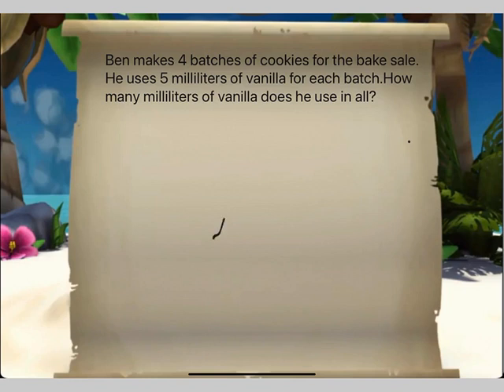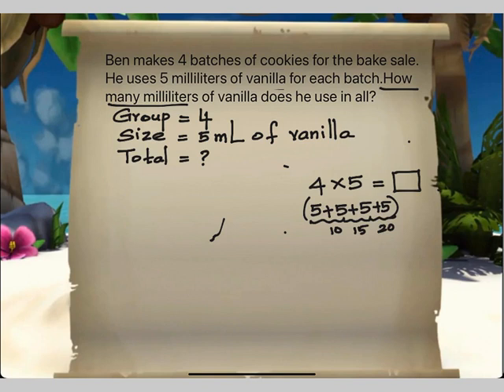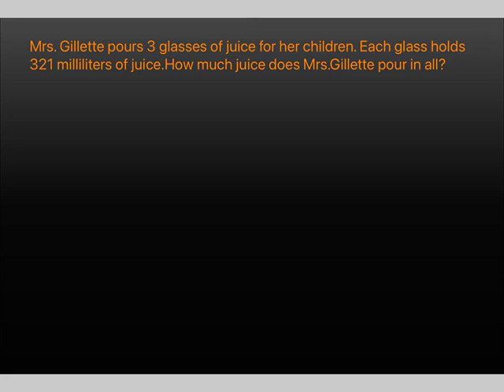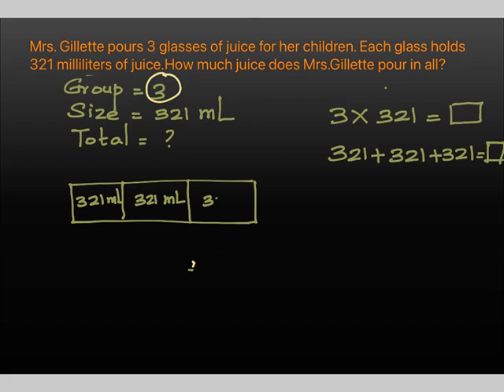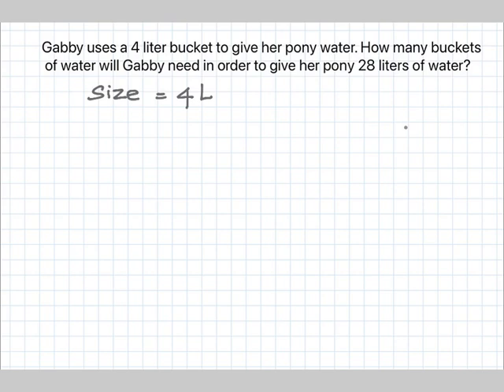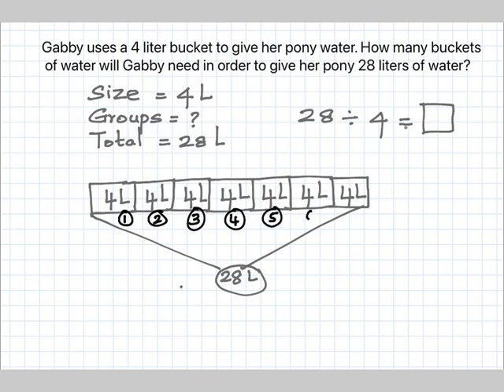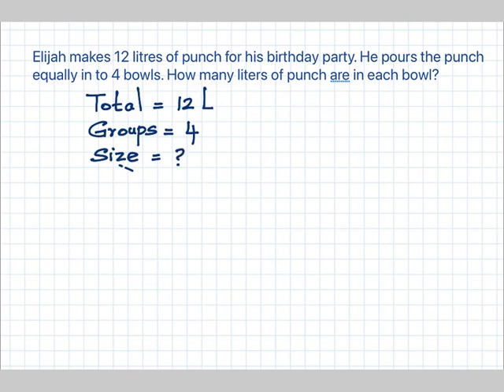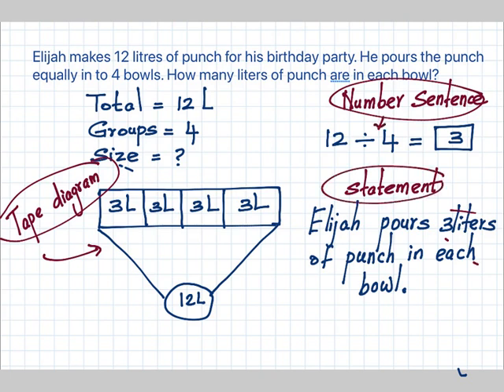word problems: liters : milliliters: grade 3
word problems: liters:milliliters